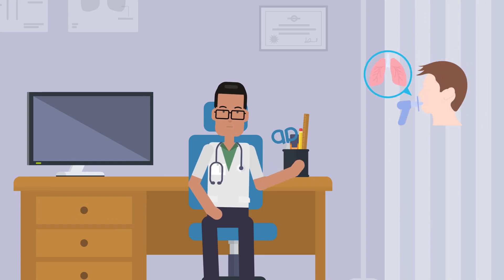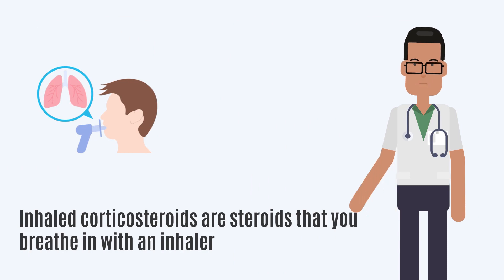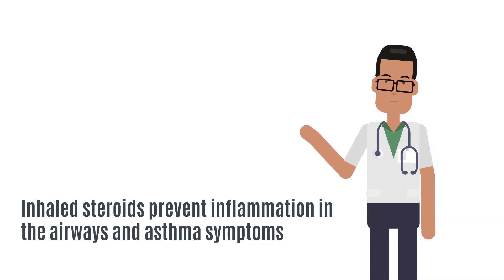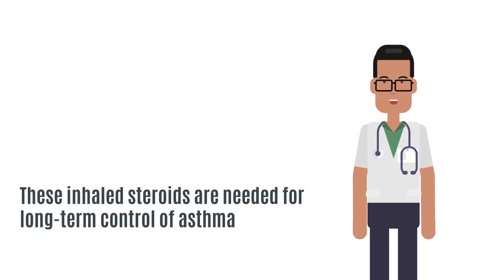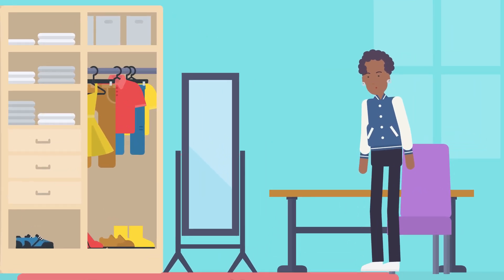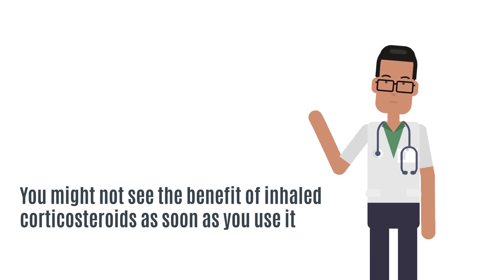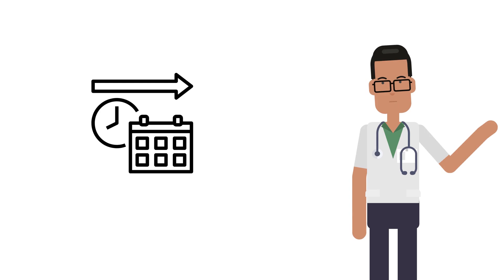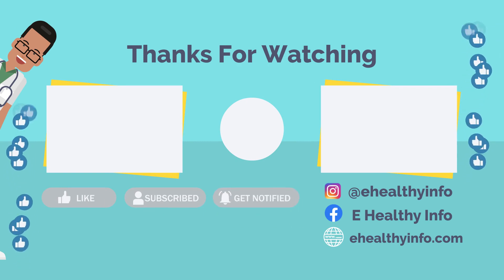Inhaled Corticosteroids for Asthma: Effective Treatment and Benefits Explained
Inhaled corticosteroids for asthma | Inhaler use for asthma | How corticosteroids work in asthma? - E Healthy Info

Looking for effective ways to manage your asthma? This video highlights the crucial role of inhaled corticosteroids in asthma treatment. Discover why inhaled corticosteroids are the go-to solution for many asthma patients and how they can help you take control of your condition for a healthier and more active life.

Timestamp:
0:00 Let's talk about inhaled corticosteroids for asthma
0:14  Inhaled Corticosteroids
0:19 Why are inhaled corticosteroids used in asthma?